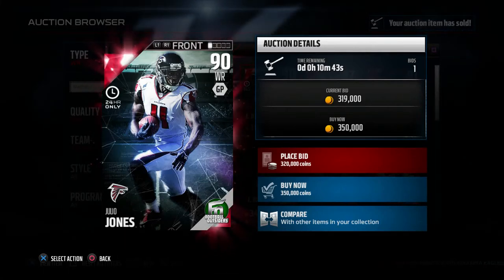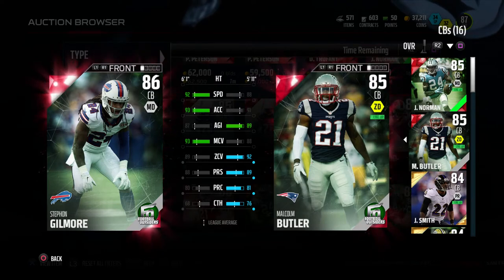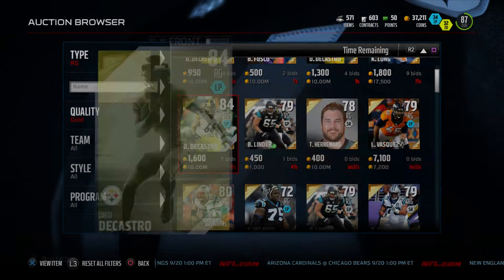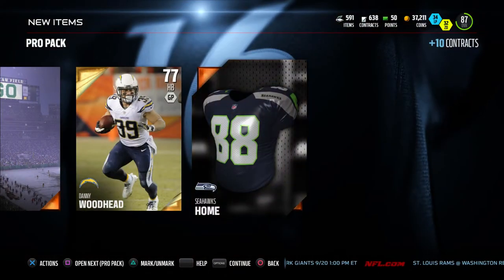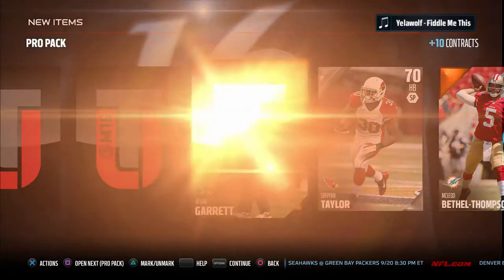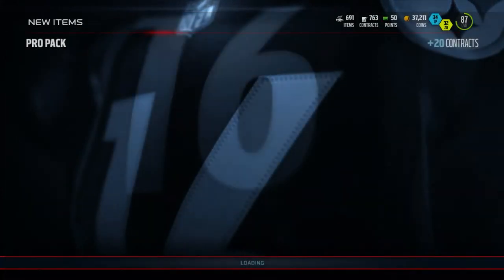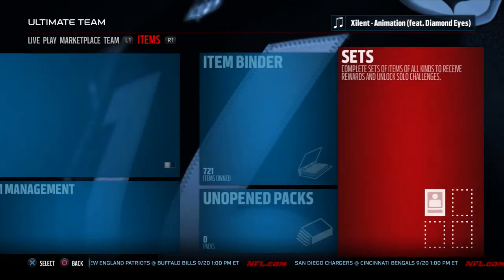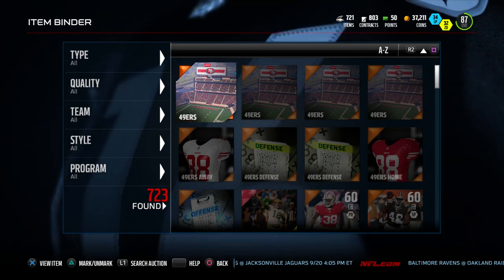MUT 16 Searching for 24 hour Julio: 90 OVERALL PULL!!!!!!!